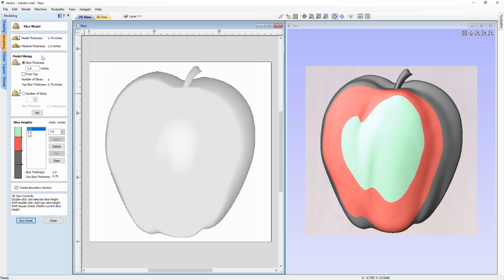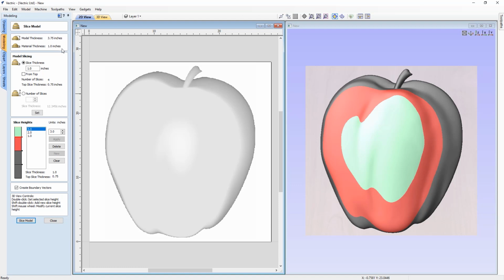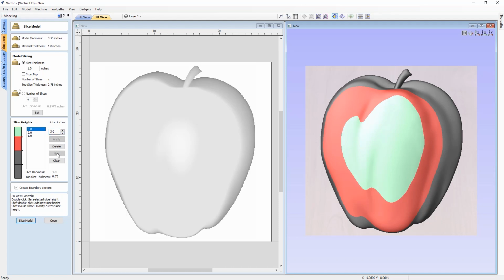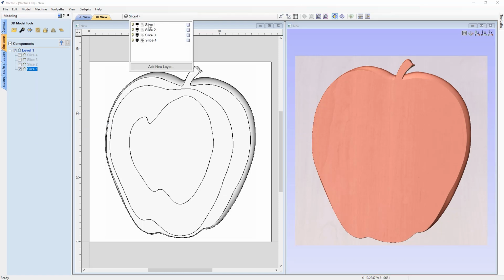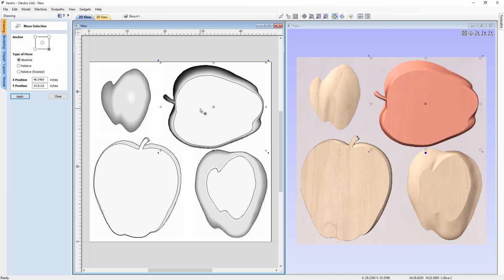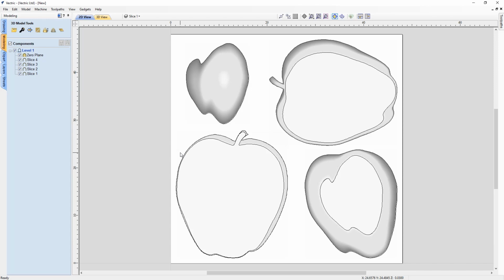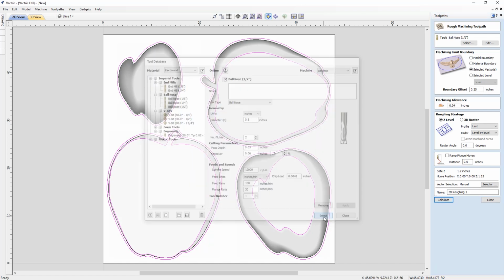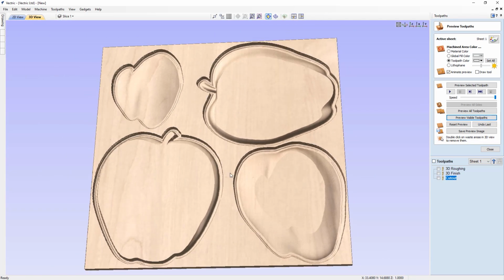Slicing a 3D Relief Model | Vectric V11 Tutorials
This tutorial looks at how you can slice a 3D relief model to machine from material that is thinner than the overall depth of the finished part. Then we examine how we can set up the slices for effective machining.

Bookmarks:
~ Import Component 01:16
~ Slice Model 03:01
~ Slicing Options 03:46
~ Slice Thickness 03:56
~ Number of Slices 04:46
~ Refining Slice Heights 05:19
~ Create Boundary Vectors 08:58
~ Slice Model 09:18
~ Adjusting Job Dimensions 11:36
~ Slice Layout 12:12
~ Hold Down Methods 14:47
~ Zero Plane Method 15:41
~ Boundary Vector Setup for Tooling 17:19
~ Tooling 19:39

To download the files used in this tutorial, view related videos or take advantage of our bookmarking system within the videos please head over to the support section of our